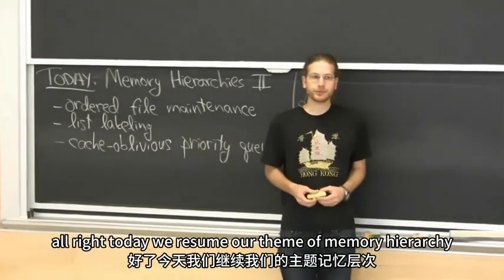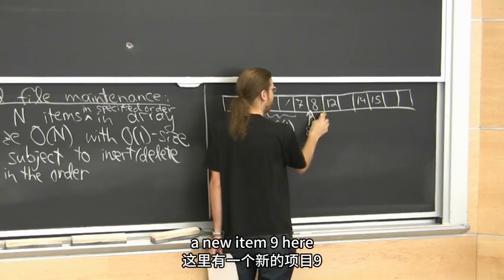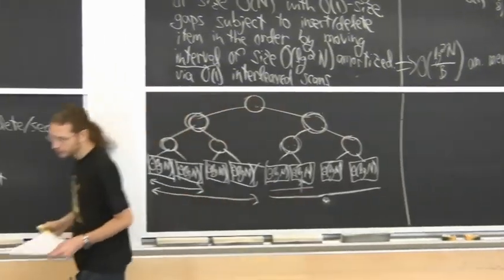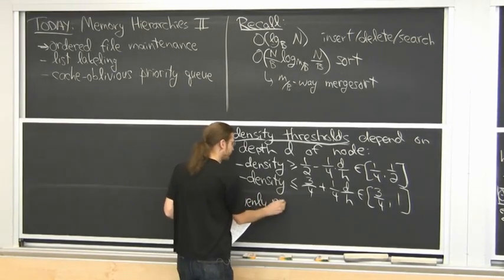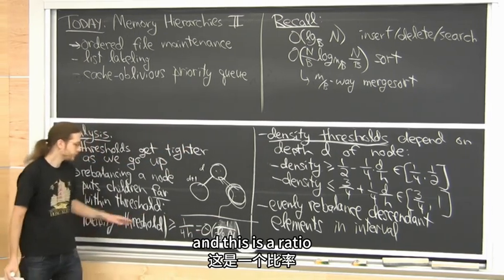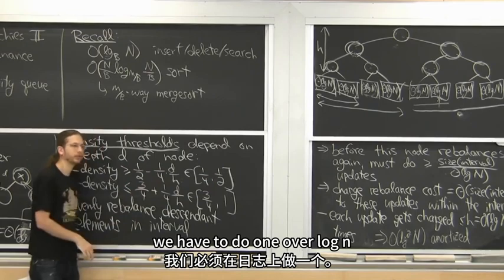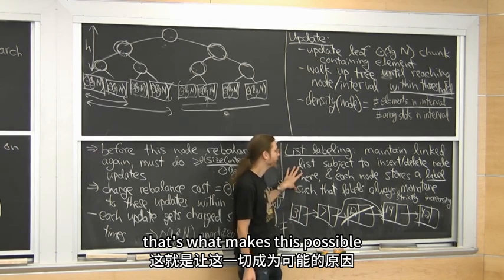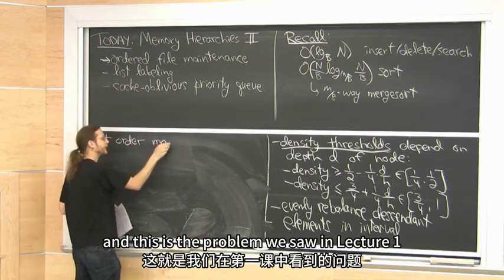【麻省理工学院】6.851 高级数据结构（全43讲-第15讲）人工智能公开课